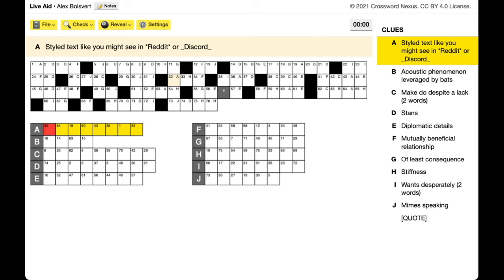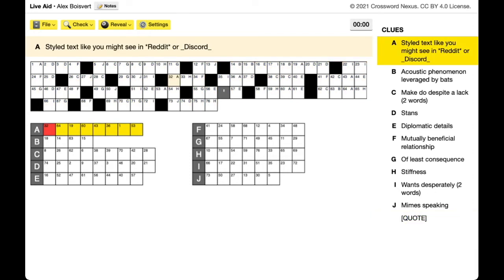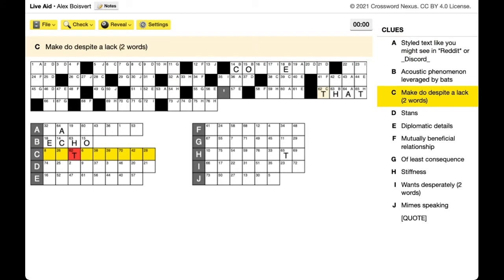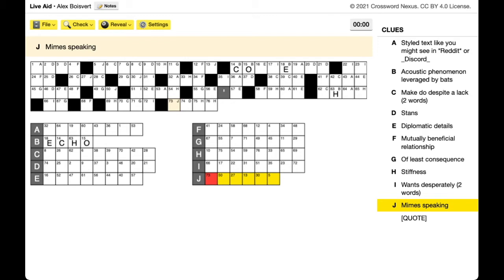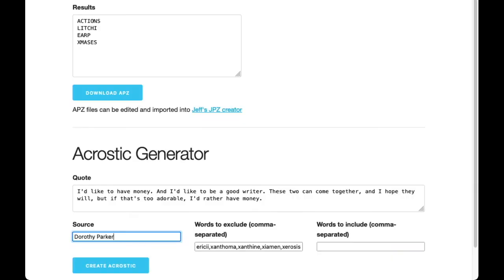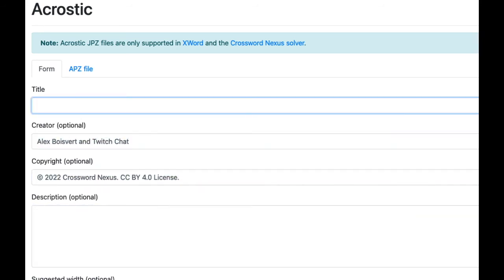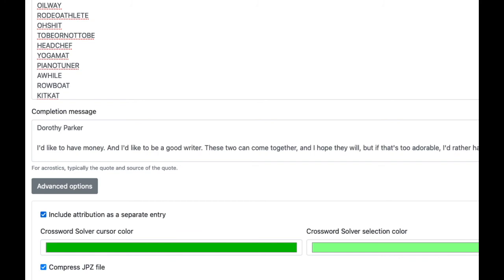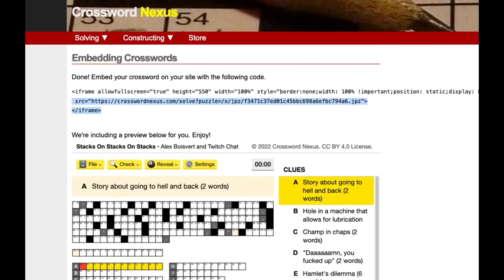How To Make An Acrostic Puzzle